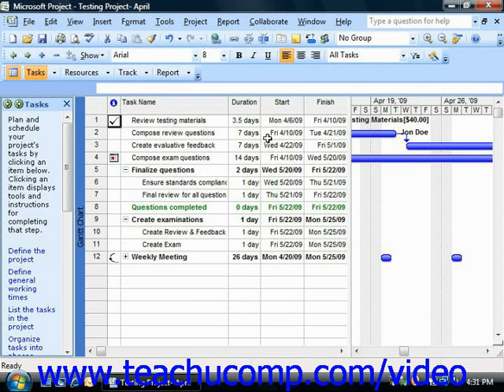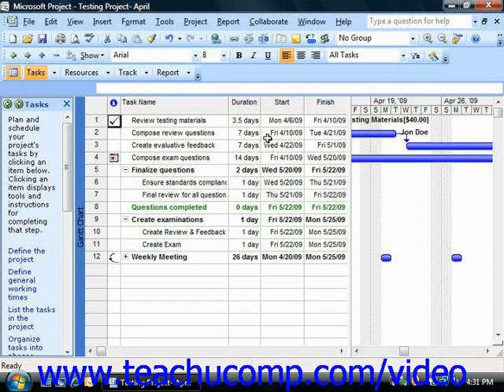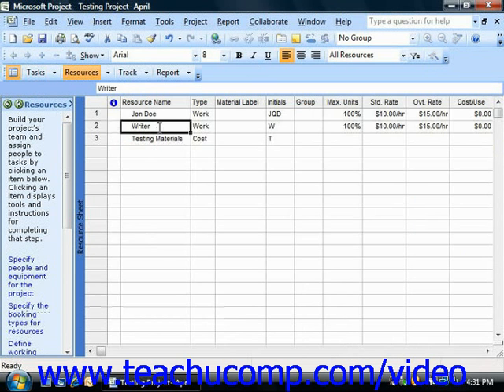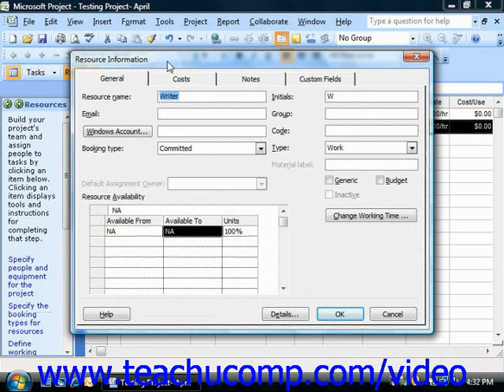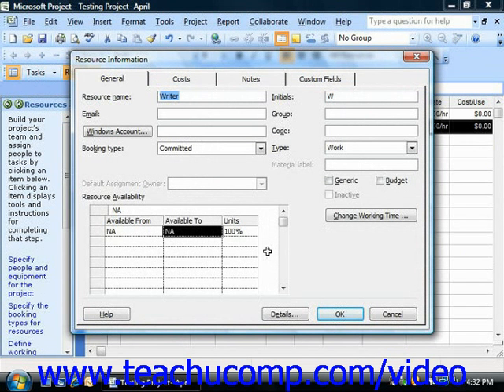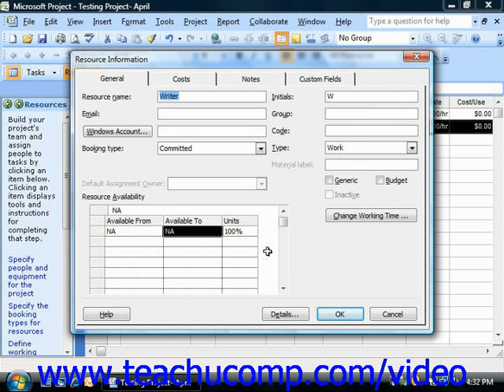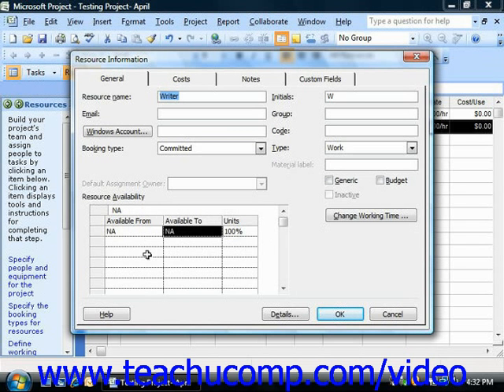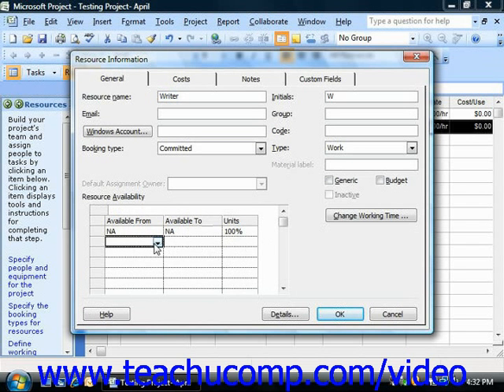Project Tutorial Advanced Resource Availability Microsoft Training Lesson 9.2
Learn how to use advanced resource availability in Microsoft Project A clip from Mastering Project Made Easy v. 2007. - the most comprehensive Project tutorial available. Visit us today!